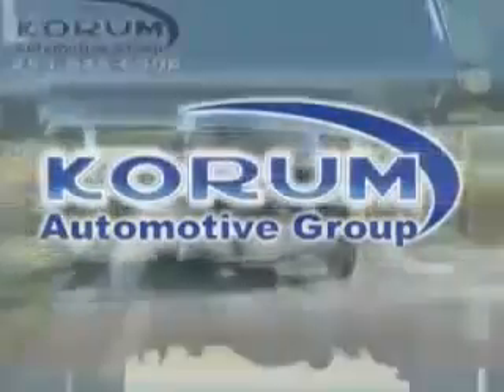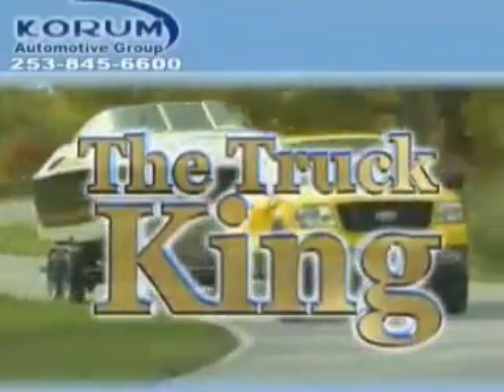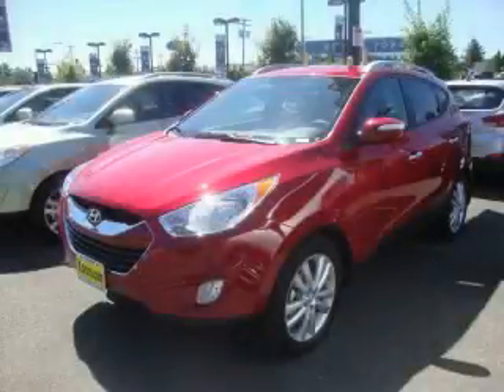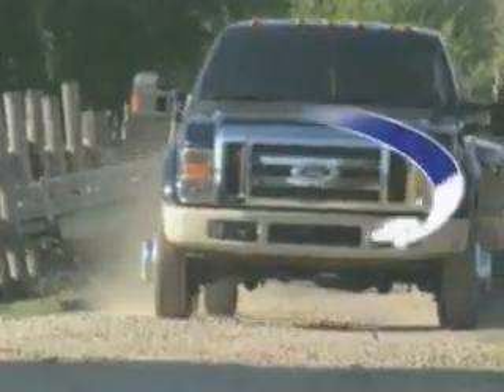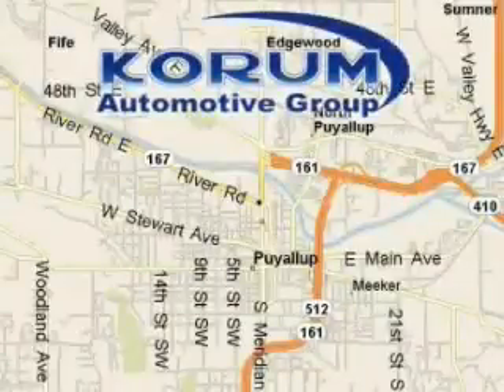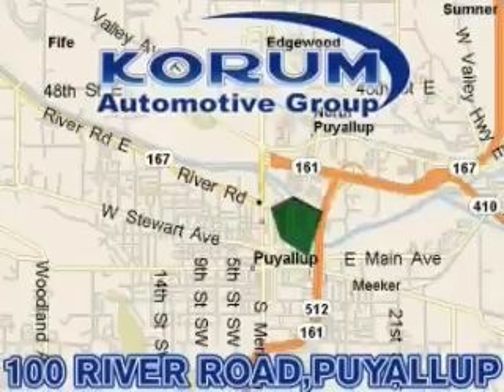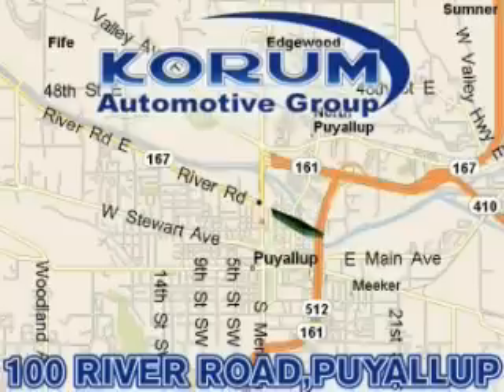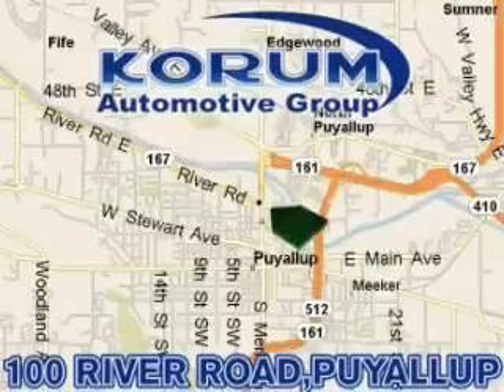2011 Hyundai Tucson Puyallup WA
Year: 2011
 Make: Hyundai
 Model: Tucson
 Engine: 2.4L DOHC
 Trans.: Automatic
 Exterior: Garnte Red
 Miles: 25
 Interior: Gray

 2011 Hyundai Tucson Puyallup WA